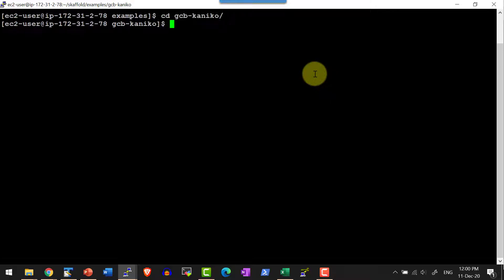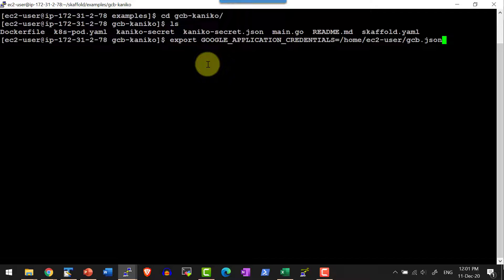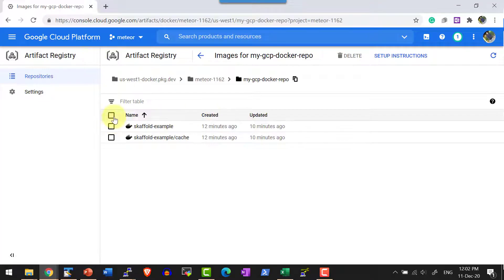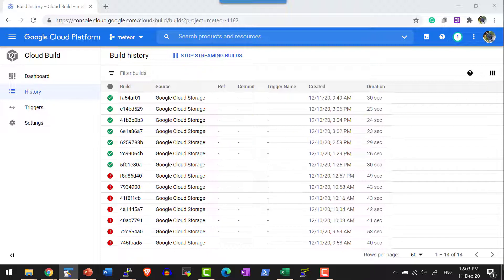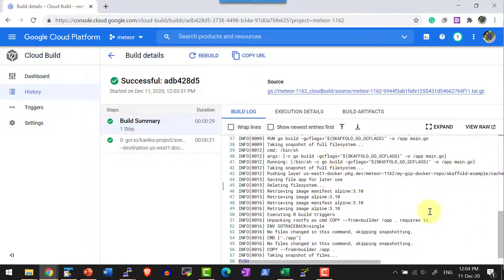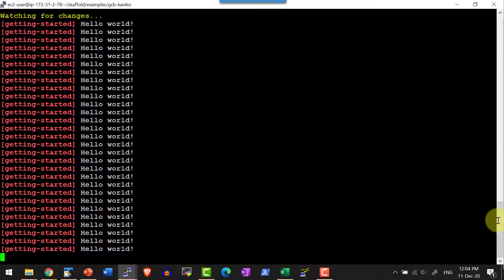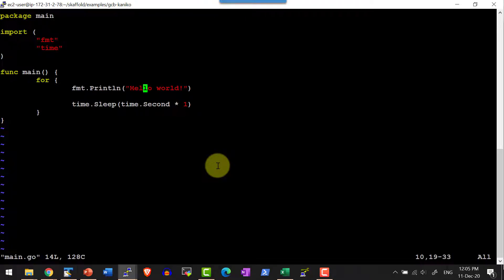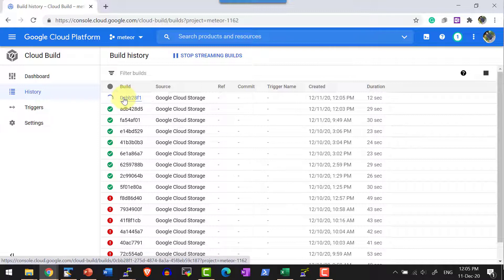Skaffold with Google Cloud Build Demo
Overview on Google cloud build skaffold configuration

Export required environmental variables

Verify Google cloud build configurations

Initiate skaffold dev workflow with repo details

Verify build logs from Google Cloud Platrom -  Cloud Build history

Verify Artifact Registry for the repositories

Update code and observe auto build and workflow trigger